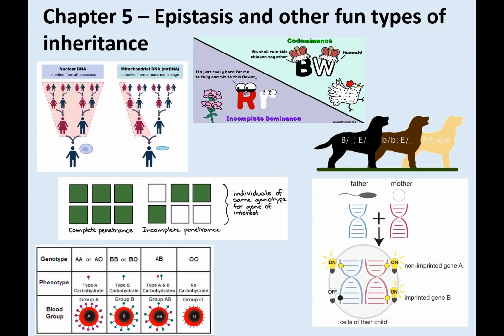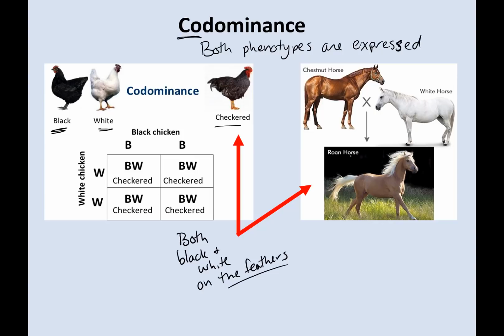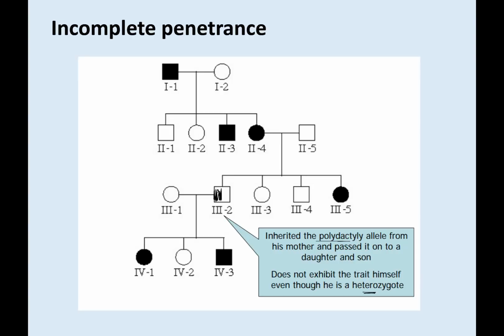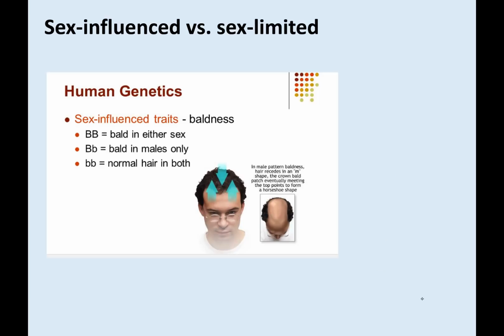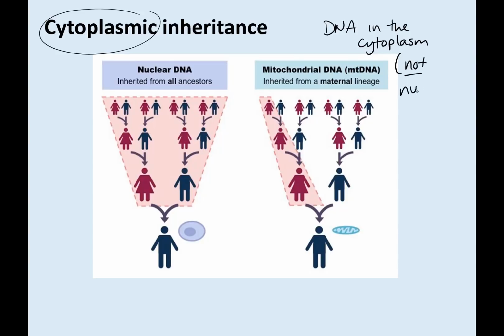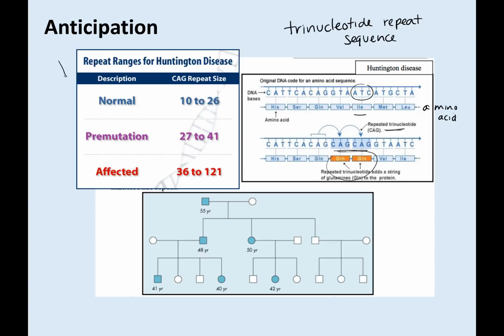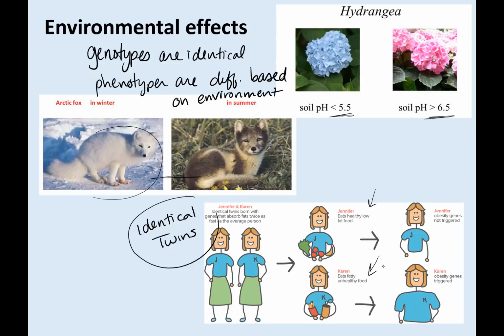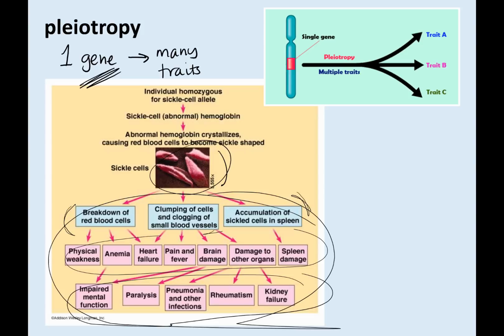Chapter 5 online lecture